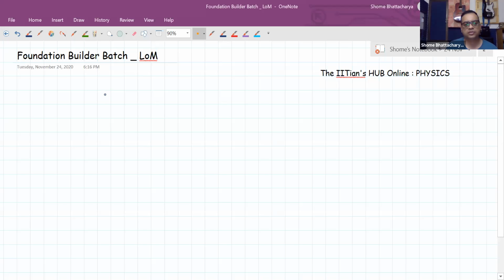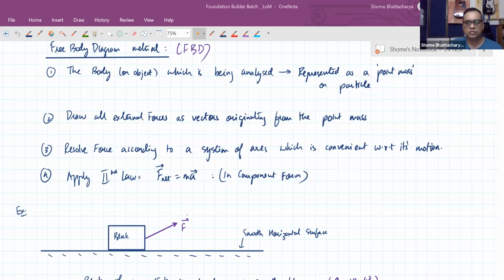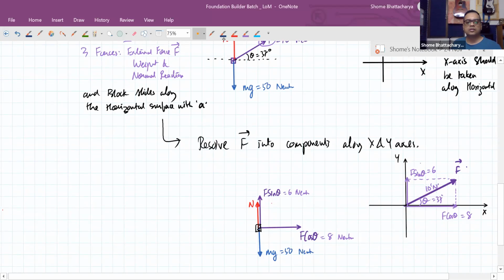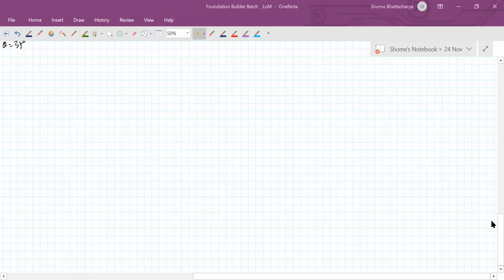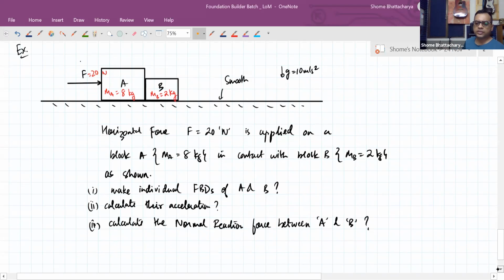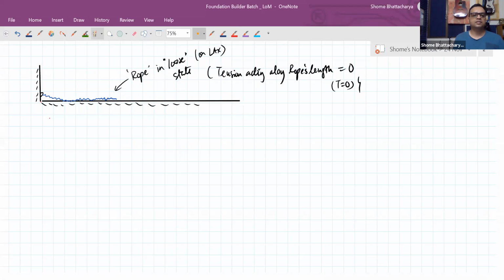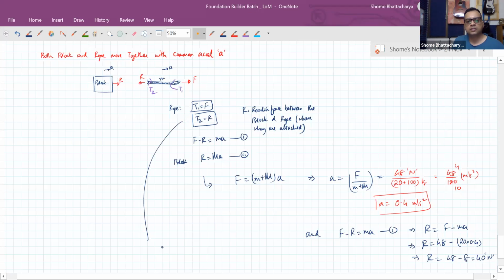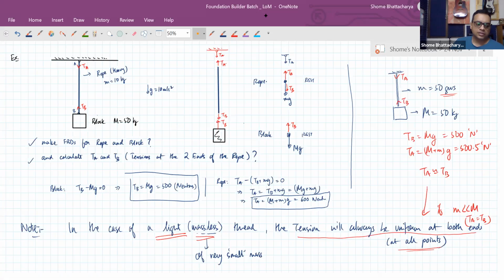Newton's Laws of Motion,Session 3,11th,Foundation Builder Batch,Date-24-11-2020,By-ShomeBhattacharya